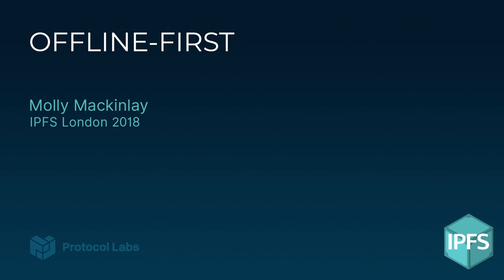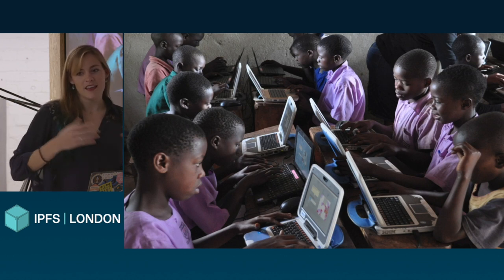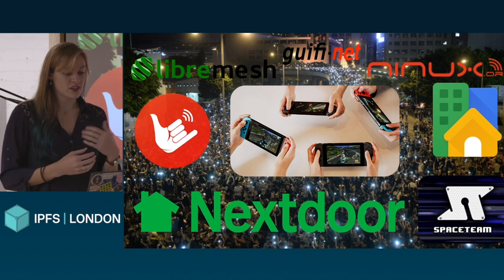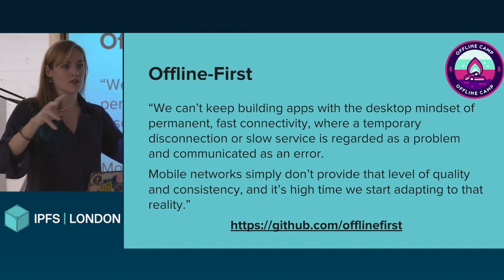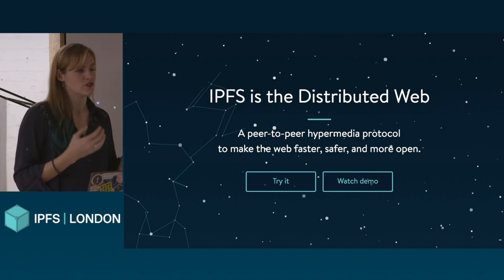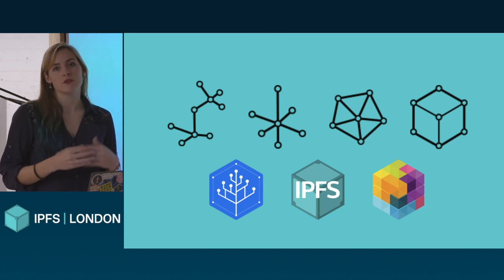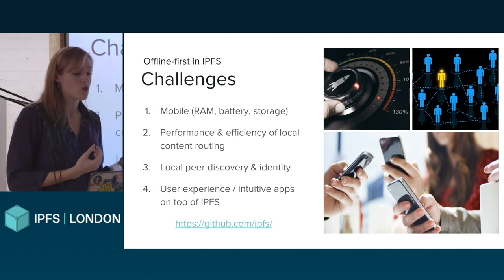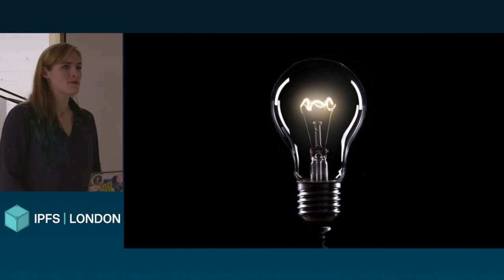IPFS Meetup, London // Making the Web Work Offline - Molly Mackinlay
@momack2 discusses the use cases, opportunities, and challenges of using IPFS to support offline and local-first collaboration.